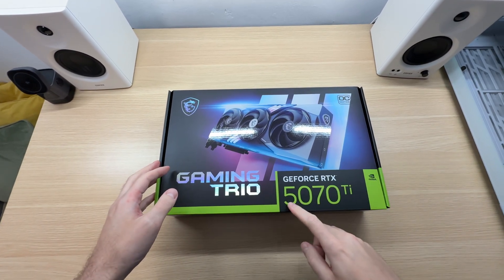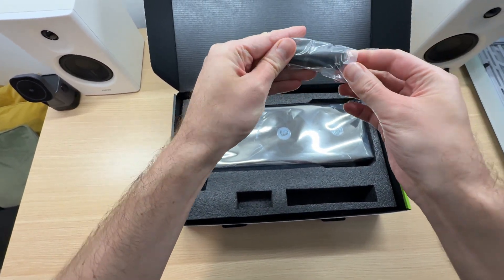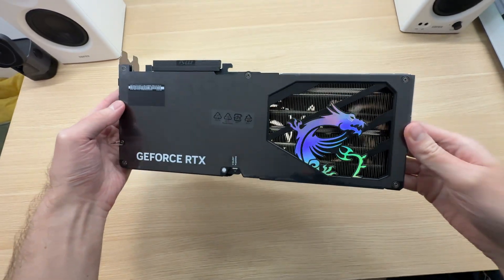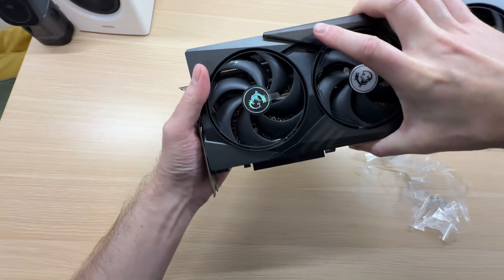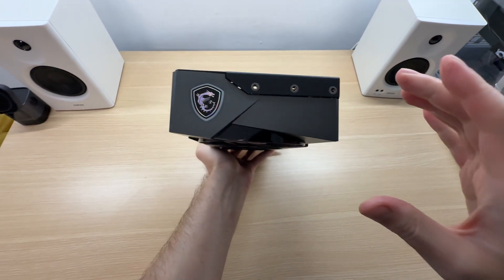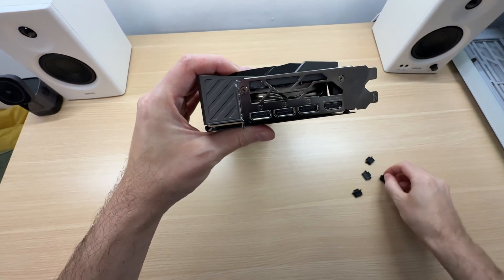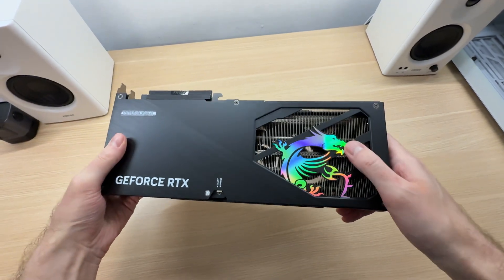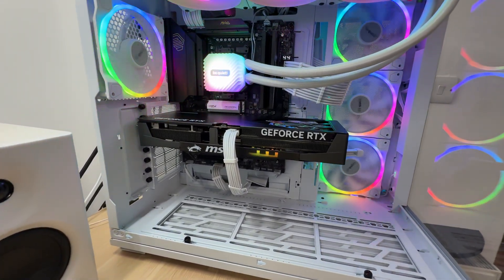Unboxing & Features Overview: MSI RTX 5070 Ti GAMING TRIO OC PLUS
Unboxing the MSI RTX 5070 Ti GAMING TRIO OC PLUS! In this video, I take a first look at its design, cooling, and key features to see what it brings to the table. Is this the next best GPU for gamers? Let’s find out!

MSI RTX 5070 Ti GAMING TRIO OC PLUS